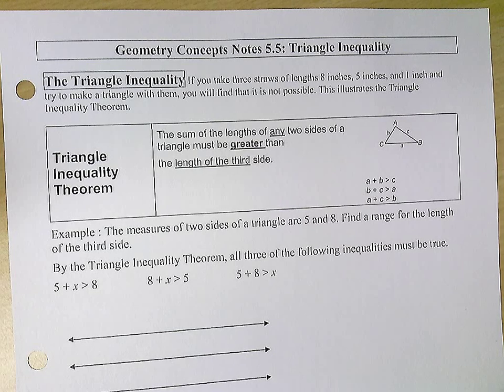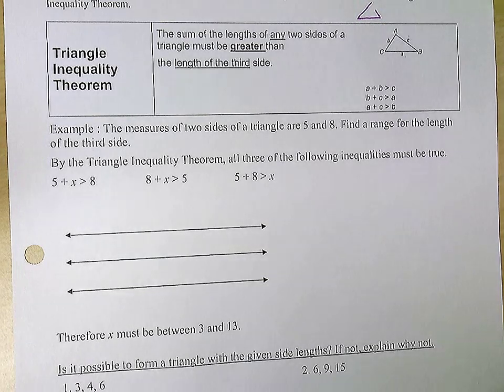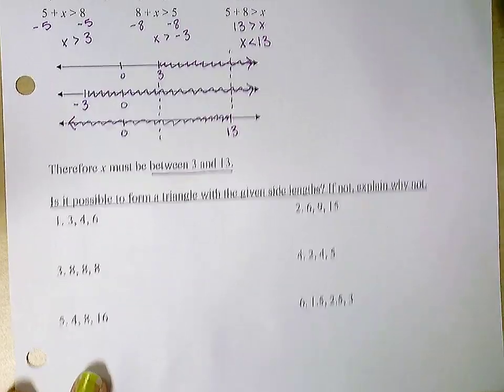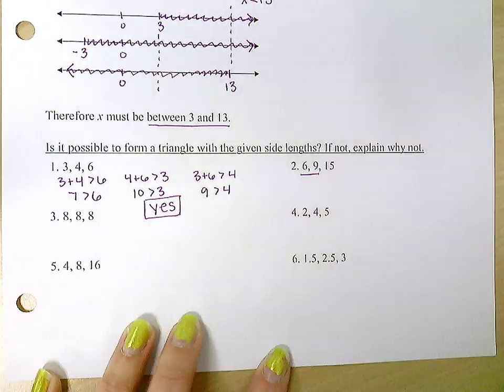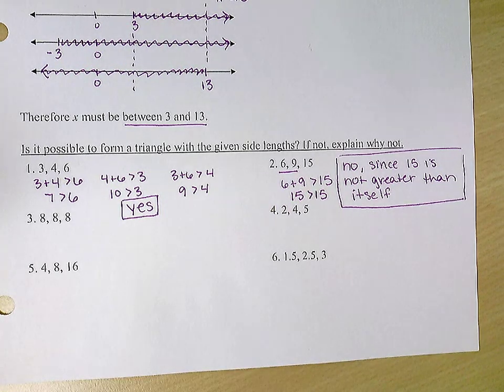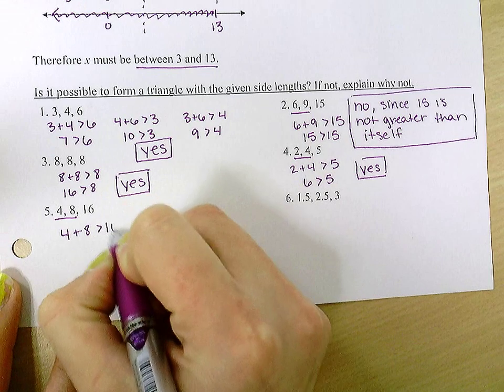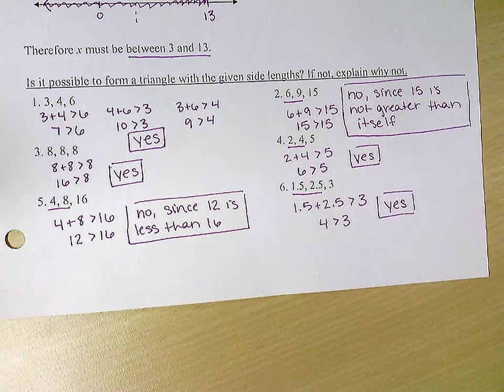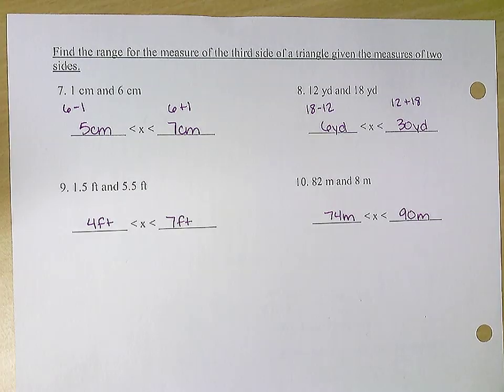Lesson 5 5